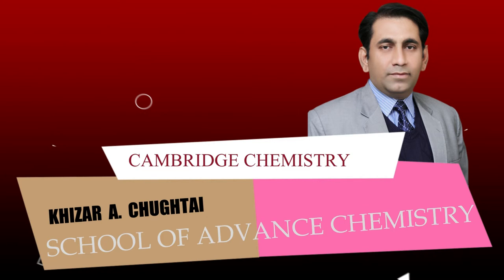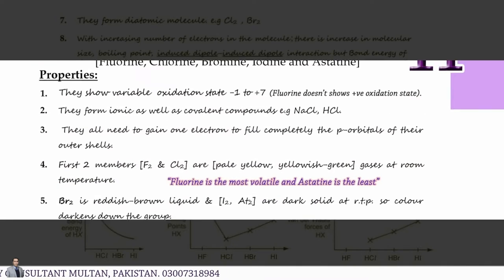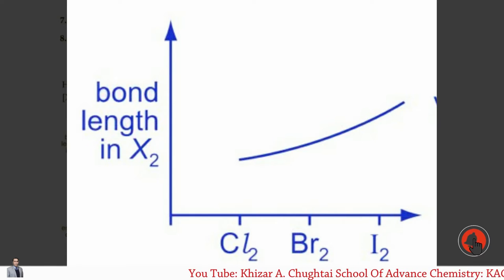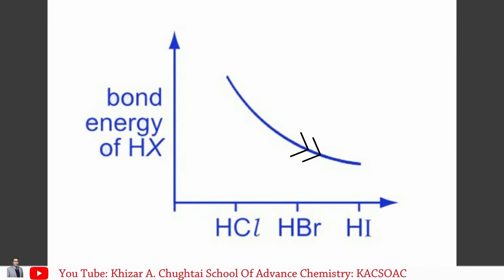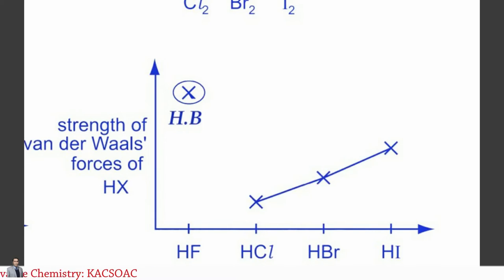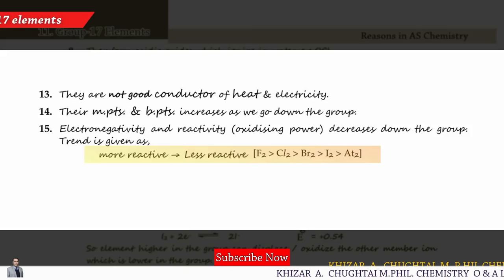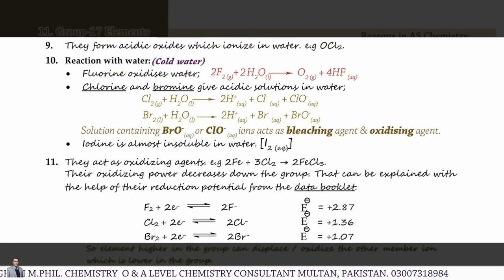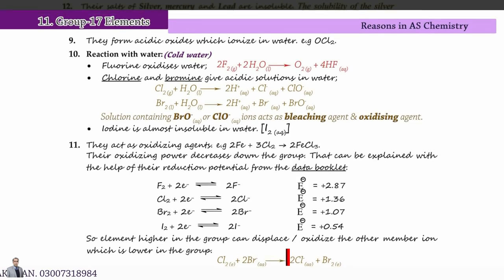PROPERTIES OF HALOGENS - EPISODE 1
properties of halogens#group 17 elements#as chemistry#chemistry of halogens#group 7 elements#reactions of halogens#halogens#